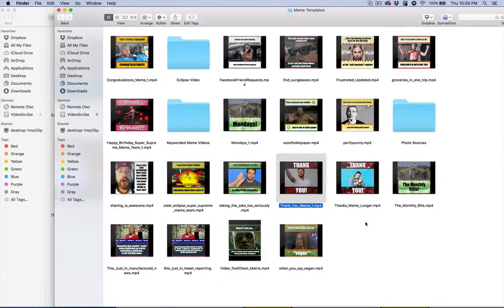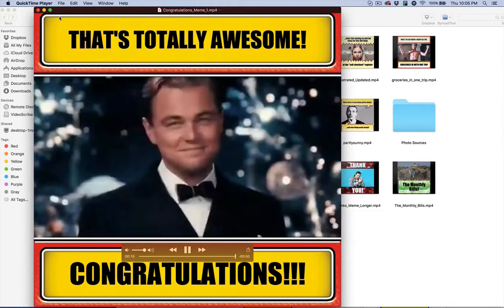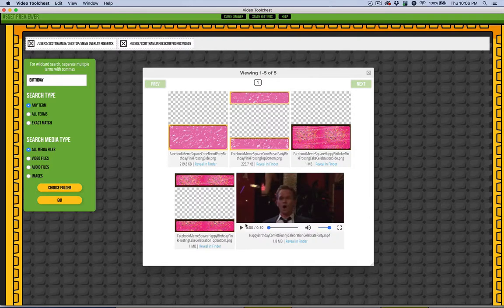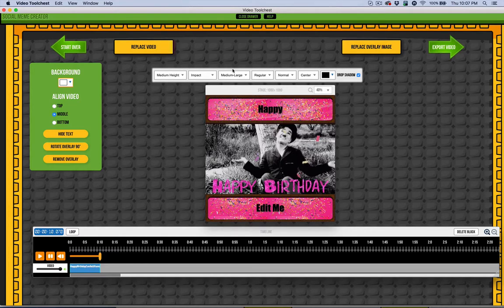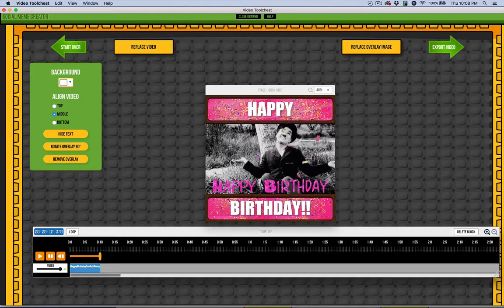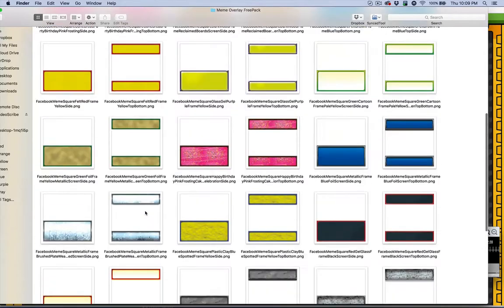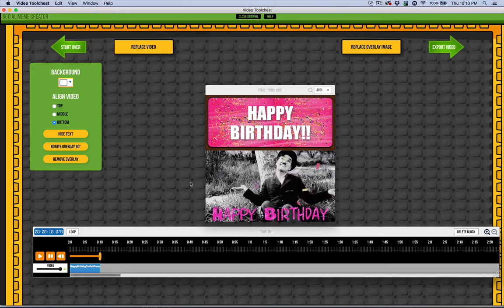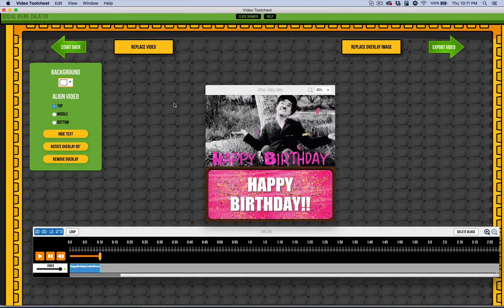How To Create Cool Memes With Creative Overlays In Video ToolChest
-- members can download the latest version of Video ToolChest